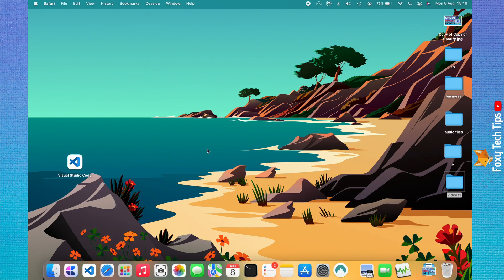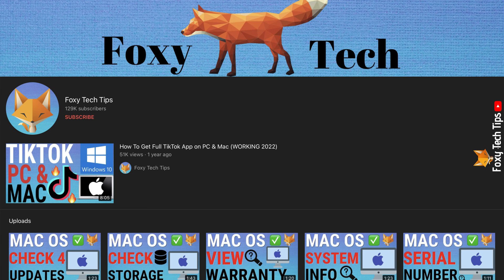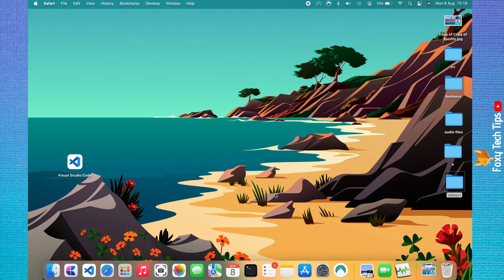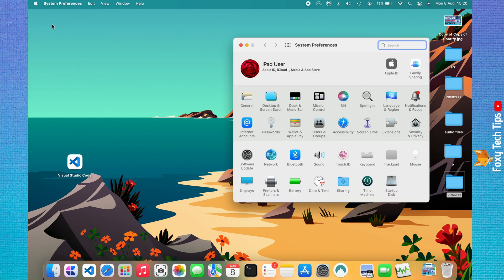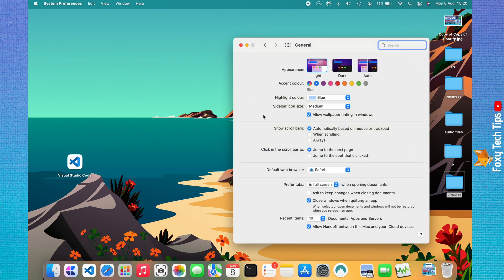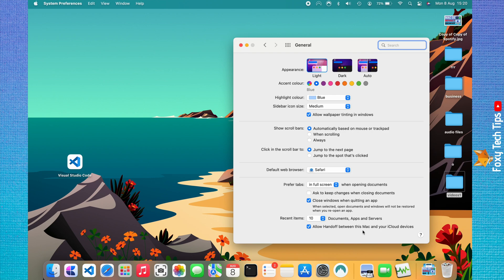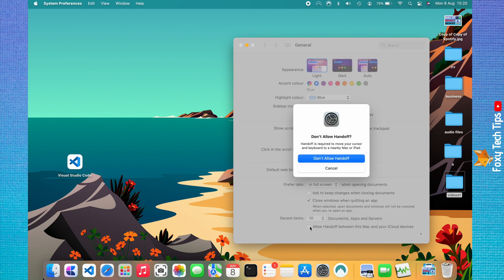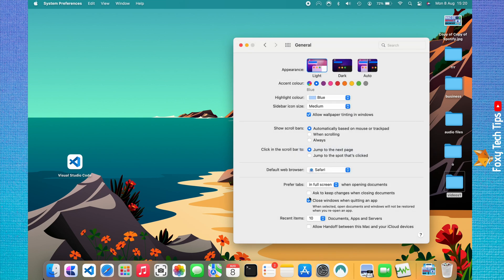How To Enable & Disable Handoff On MacBook & Mac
Easy to follow tutorial on turning the handoff feature on and off on Macbook and Mac. Handoff allows you to start something on your iPhone and pick up where you left off on your Mac. Learn how to enable and disable handoff on Mac OS now!

Steps:

- Tap on the ‘Apple logo’ in the top left corner.

- In system preferences choose ‘general’.

- At the very bottom of the general settings where it says ‘allow handoff between this mac and your icloud devices’ you can uncheck the checkbox to disable handoff.

- Tap ‘dont allow handoff’ on the popup that appears.

- To enable handoff on your mac, just check the checkbox, when there is a check in the checkbox, handoff is turned on.